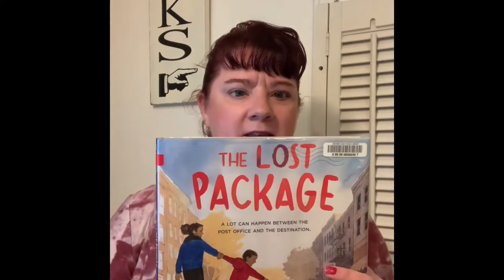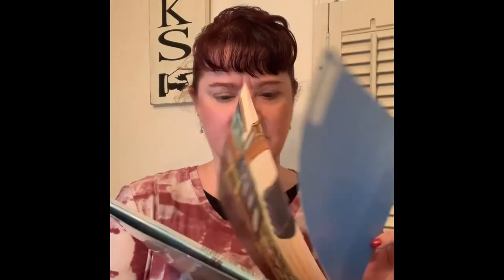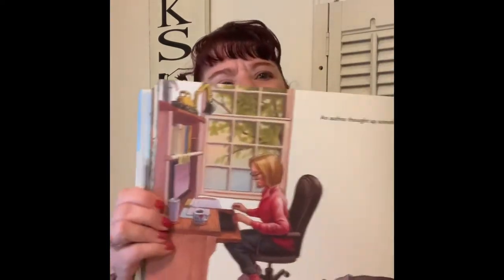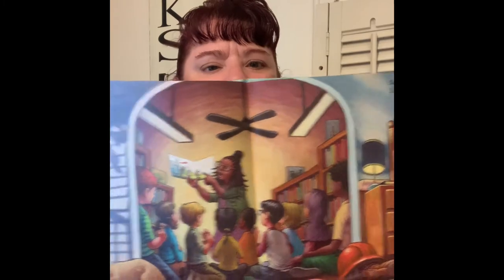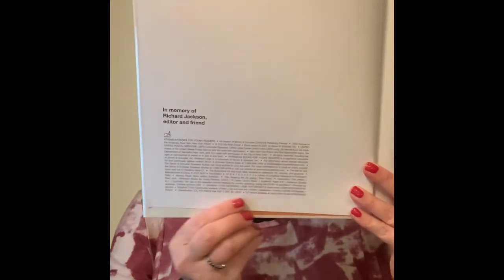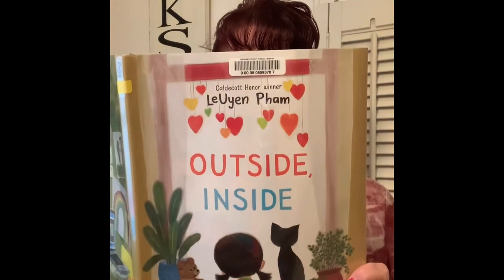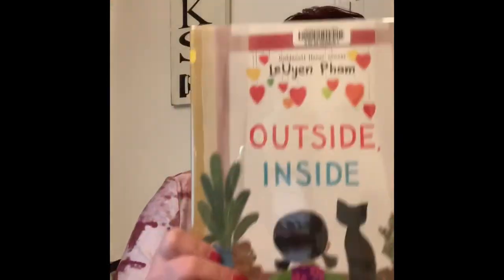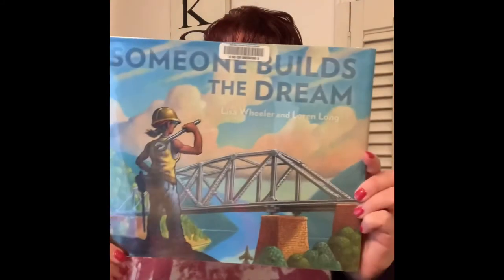2022 Potential Caldecott Winners?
Could these picture books published this year, in 2021, be potential Caldecott winners in 2022?